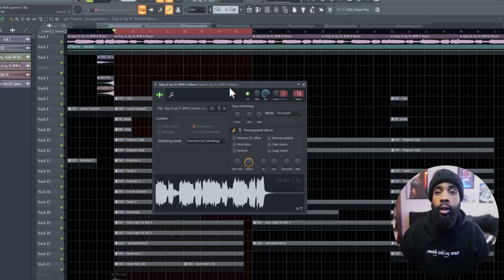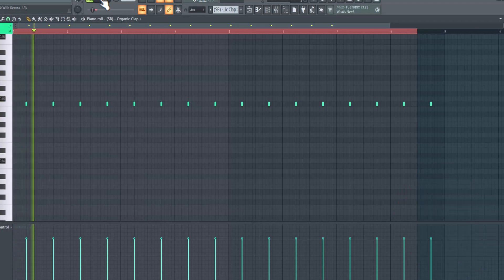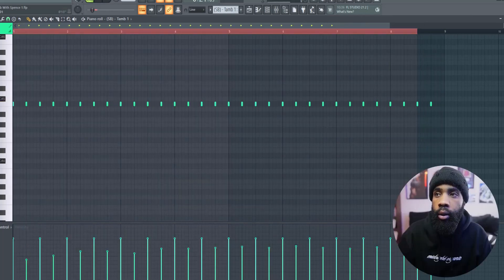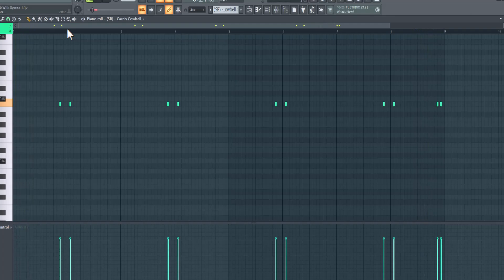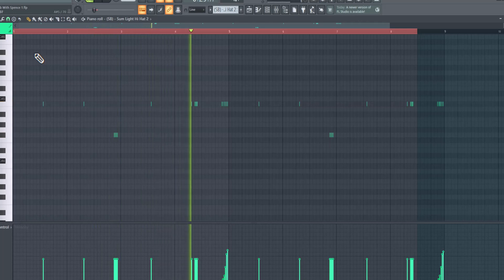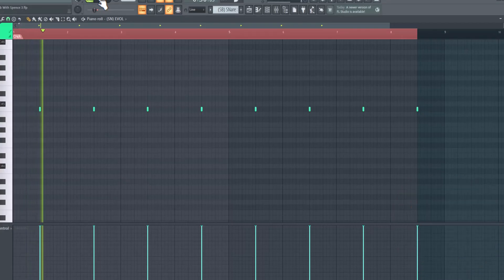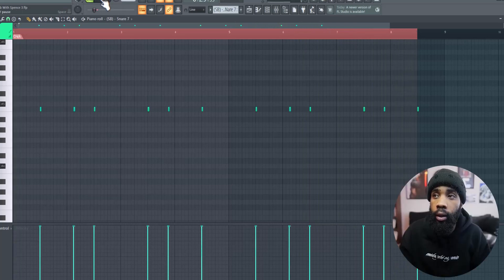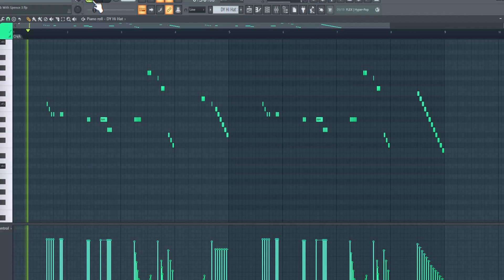How To Get That Larry June/Curren$y Drum Bounce In FL Studio 20 | FL Studio Tutorial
Check out @itsspenceproductions For more Larry June Loops/Beats !

In this video I am showing you How To Get That Saucy Drum Bounce for artists like Larry June, Premo Rice & Curren$y in FL Studio 20!